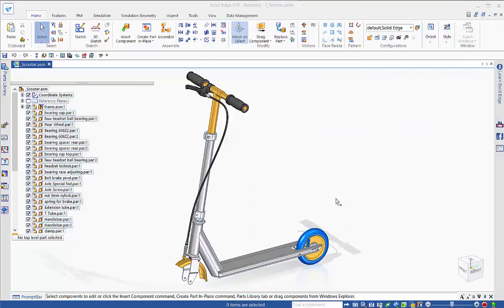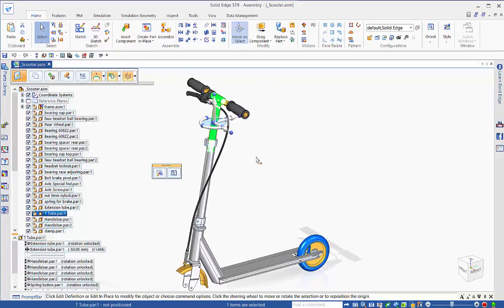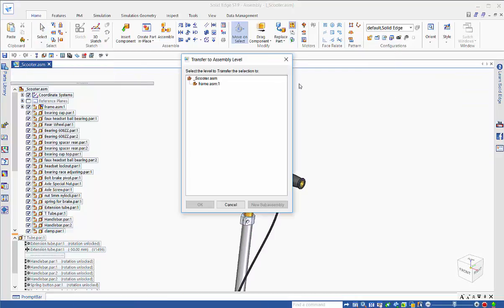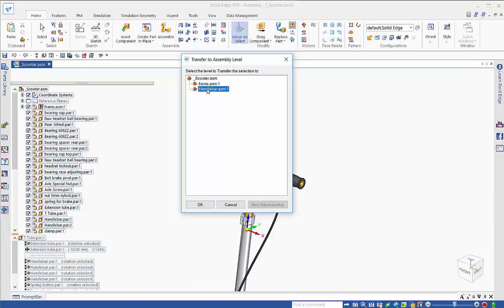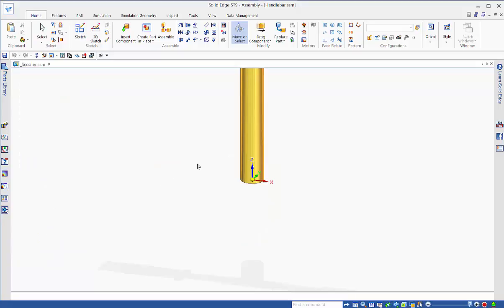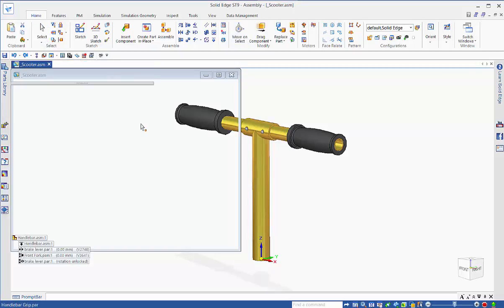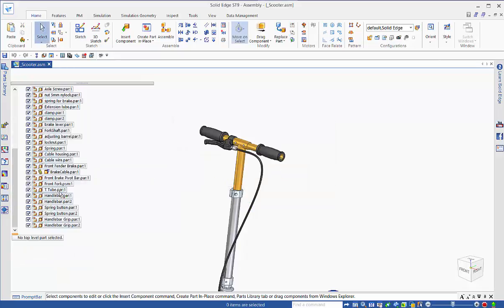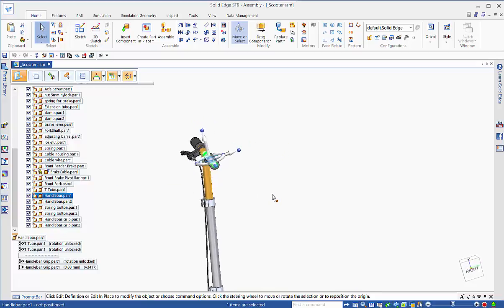Recontruct an Assembly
This tutorial looks at how you can re-structure your assembly by moving parts into a sub-assembly or moving parts from a sub-assembly up to the assembly above.